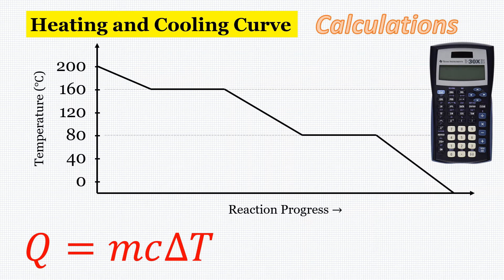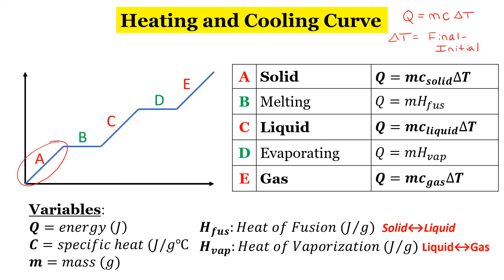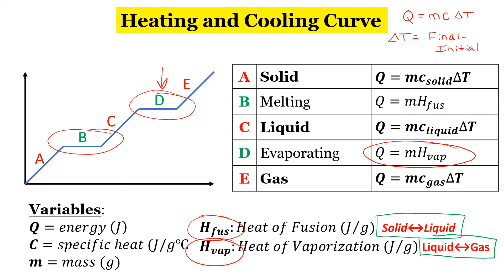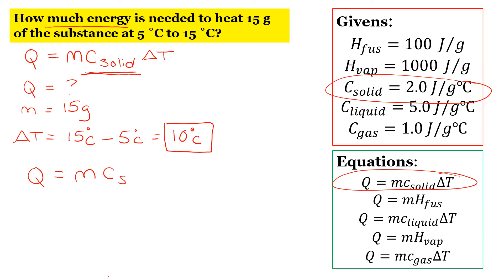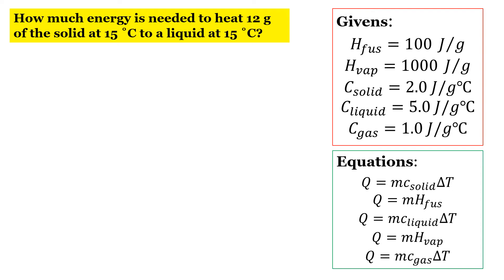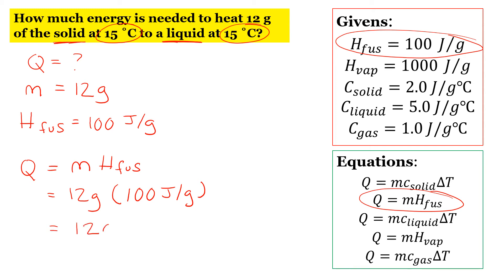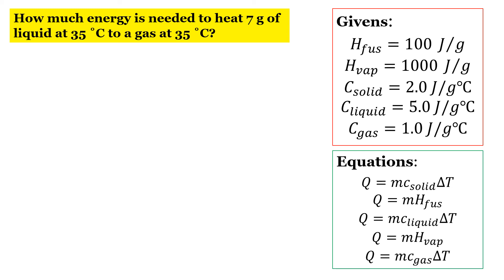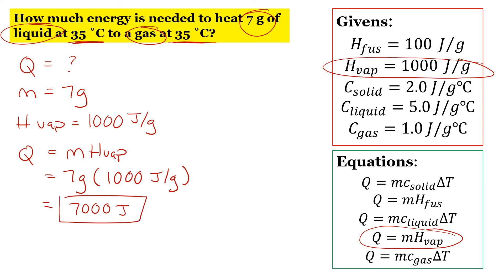Thermochemistry - Single Step Calculations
In this video, we look at single step calculations for heating and cooling curves.